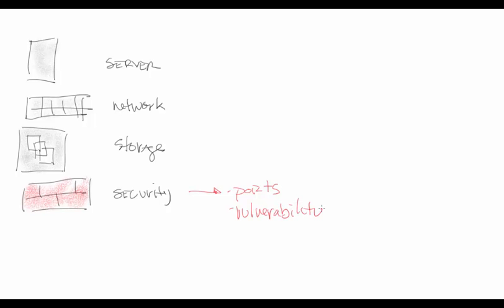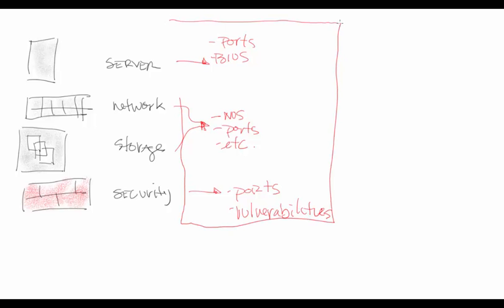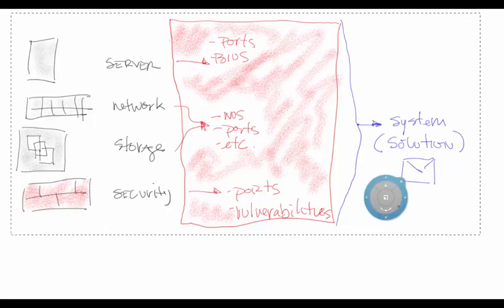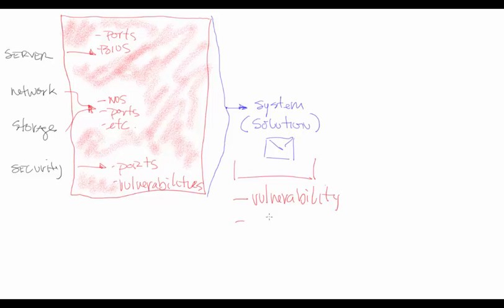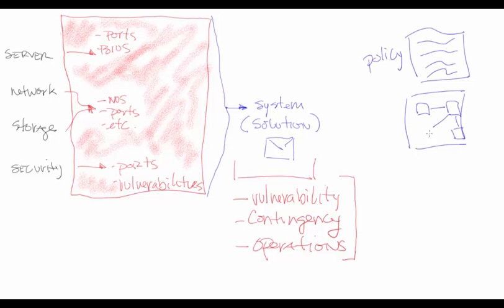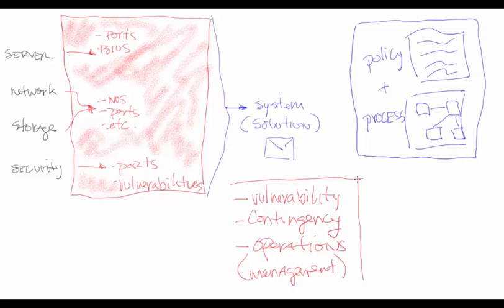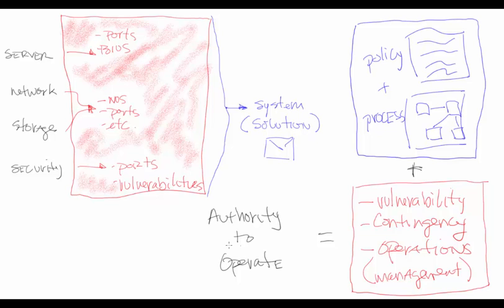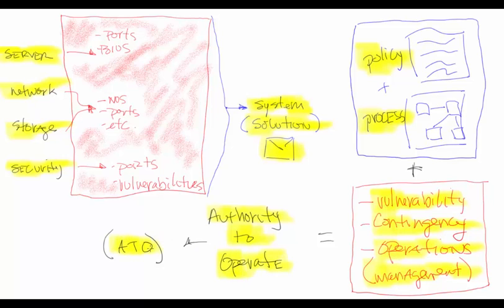What is at ATO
A basic understanding of what an ATO is?